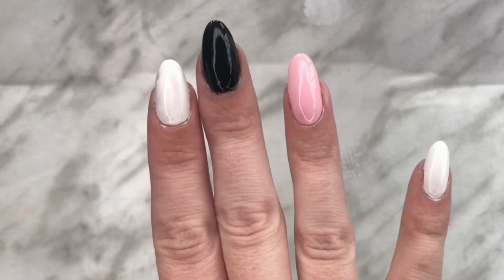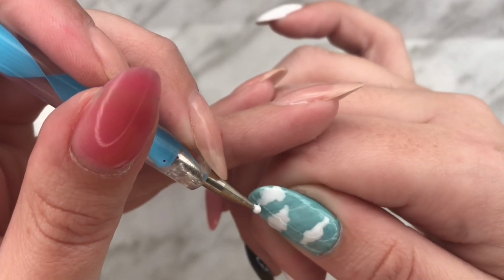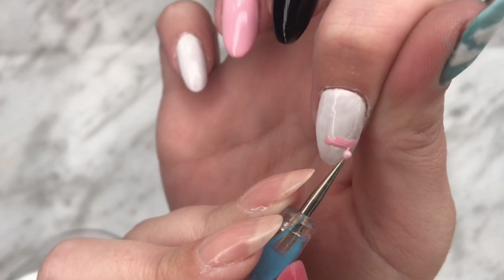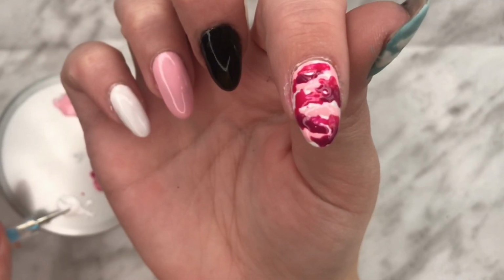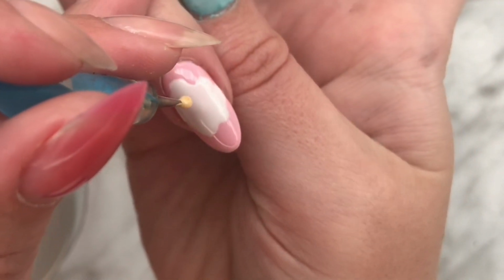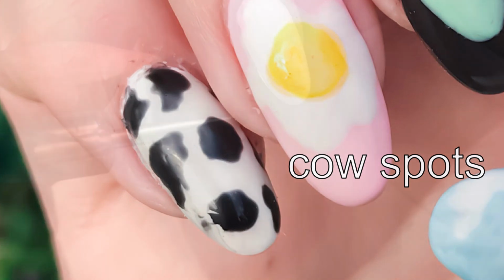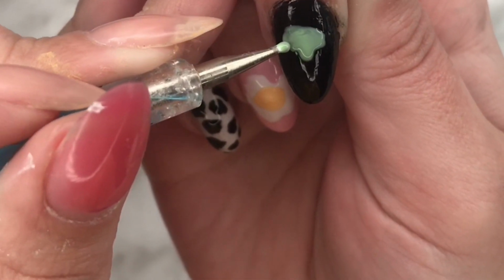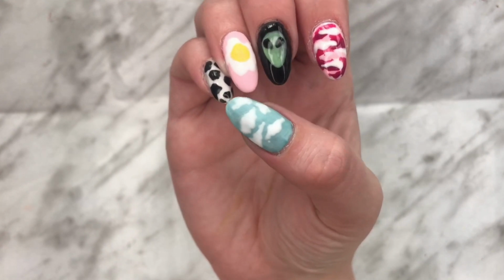5 EASY NAIL ART DESIGNS to do w/ YOUR NON DOMINANT HAND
5 EASY NAIL ART DESIGNS to do w/ YOUR NON DOMINANT HAND

Hello My Darling!

In this video, I'll be showing you 5 nail designs that are so easy you could do them with your other hand!! hehehe

Hello everyone! My Name is Tonja, I am a new nailtech and smallbusiness owner in Ontario, Canada. I decided to film my journey into the industry, and my day to day and put it on the internet.
Because, that's what humans do now.